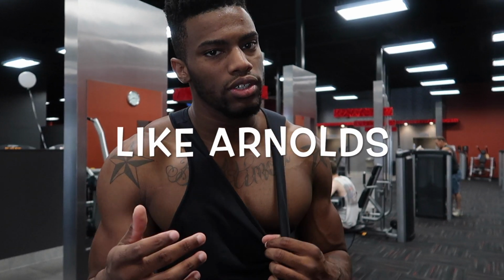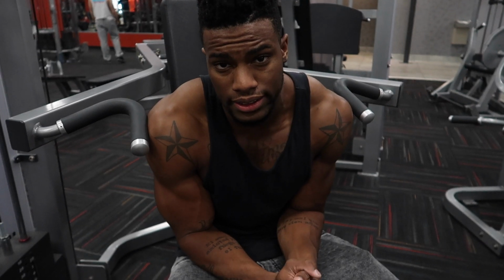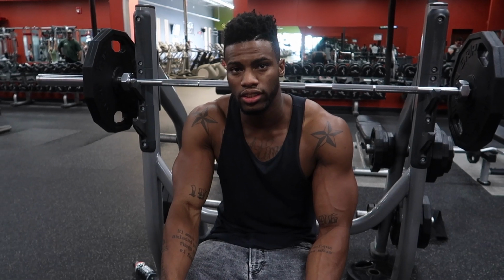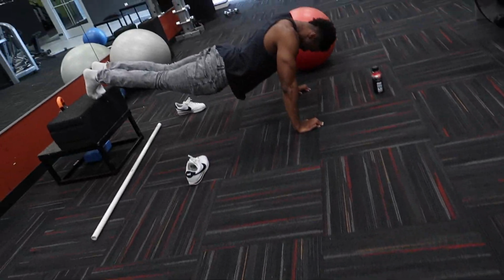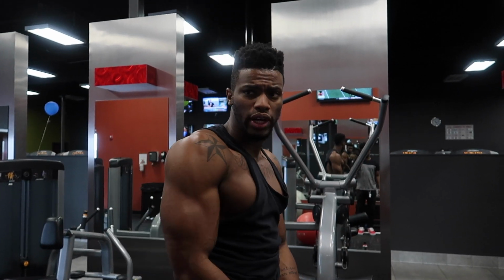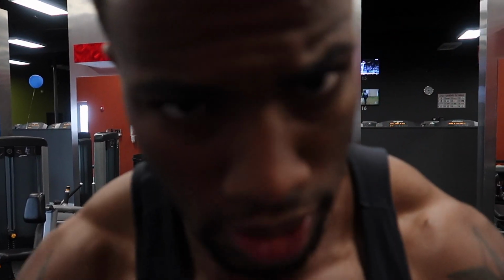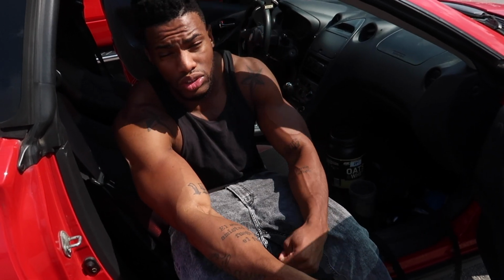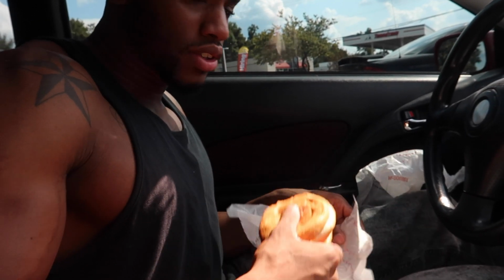Complete Shoulder Workout | How to dirty Bulk